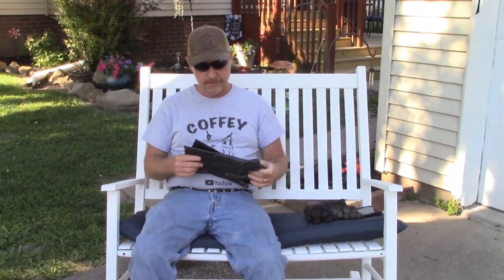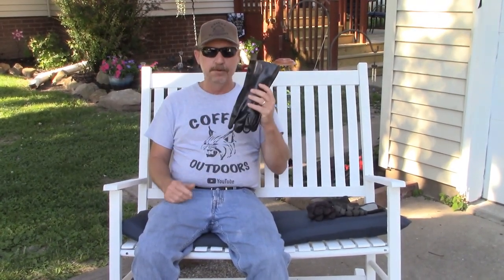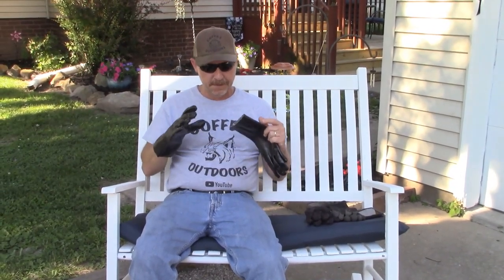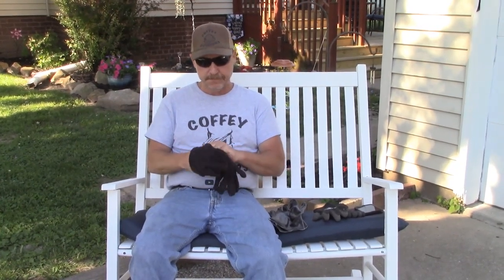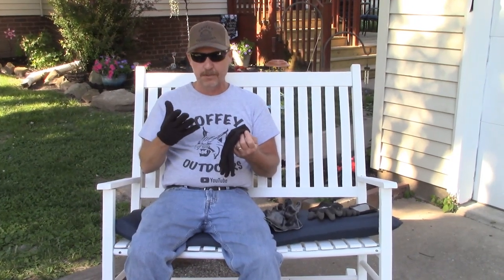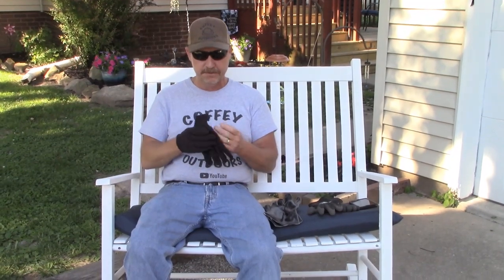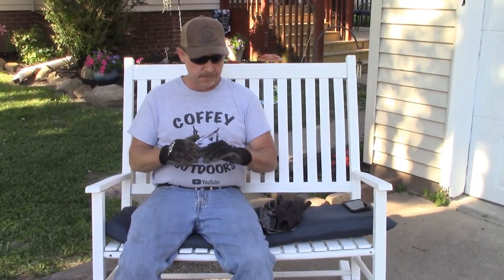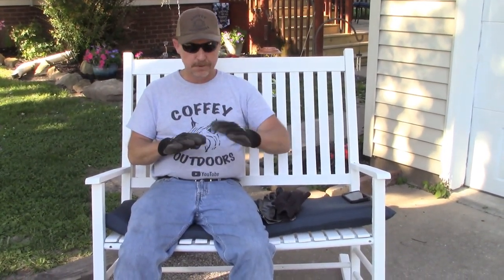Predator trapping gloves and a Shout out to Asher Bros Outdoors.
Just discussing some of the gloves we have used over the years for predator trapping and the gloves we will be using this fall. Make sure you check out Asher Bros Outdoors.